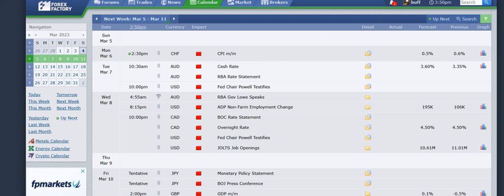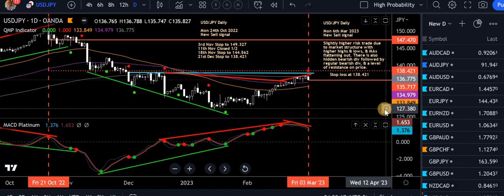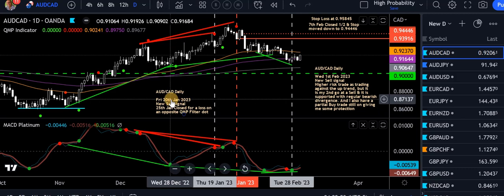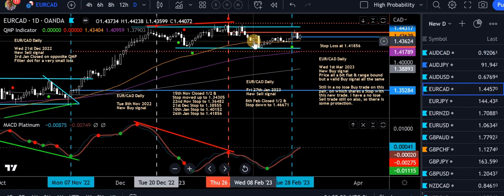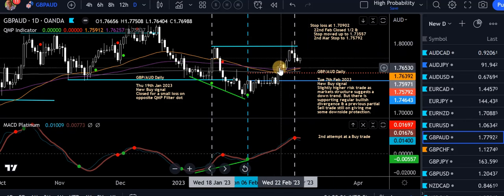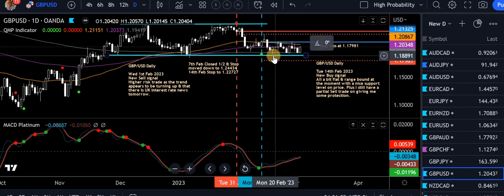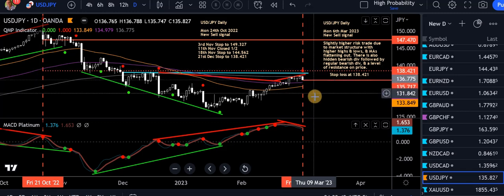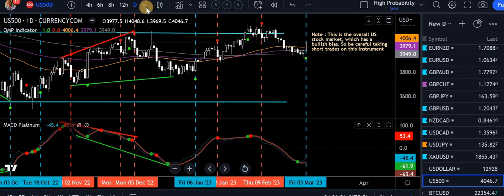JAGfx Weekly Analysis Sat 4th Mar 2023